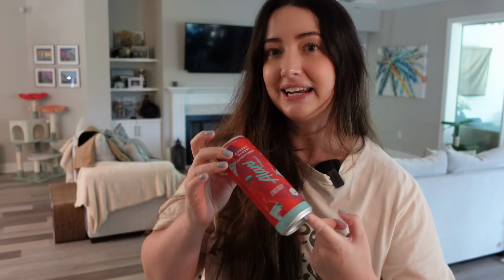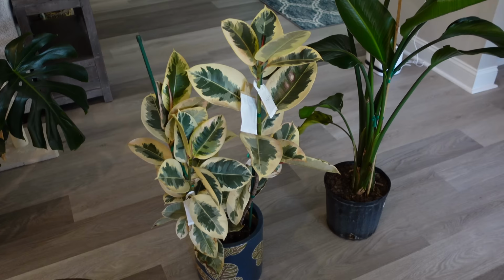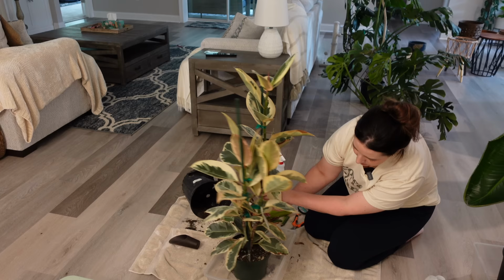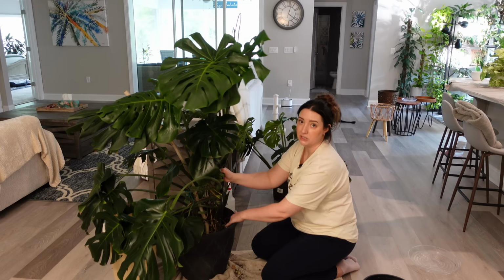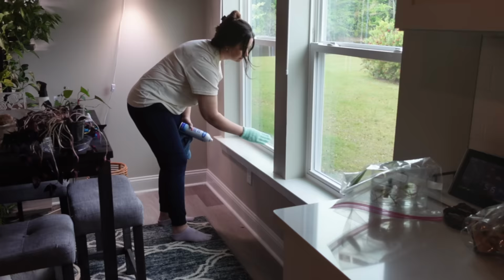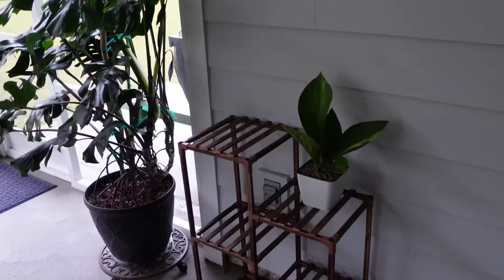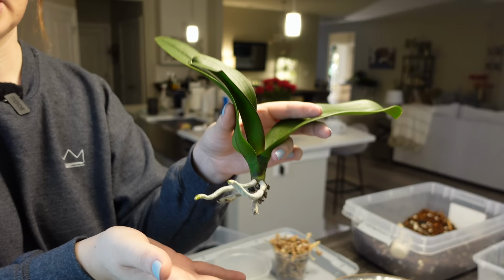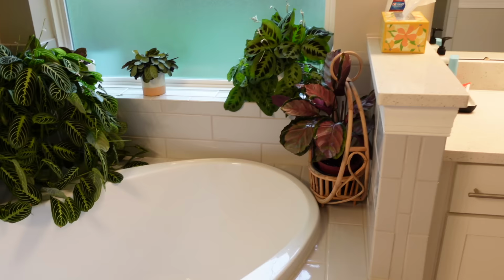Getting Ready for Spring! Cleaning Motivation, Repotting & Rearranging Plants 🪴🌸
It's time for a spring refresh! I did a lot of cleaning and rearranging as well as several repots in this video. The space feels so much better and I hope this motivates you to maybe get some of your own cleaning done for spring.

💚 FAV PRODUCTS ⬇️

AMAZON STOREFRONT - All my favorite plant items here 🛒

Thiccly GrowPoles:

Fluval Stratum:

Soil Mixes:

Nursery Pots:

Grow Lights:

Moss Pole Supplies:

Pest Control:

Ikea Cabinet Supplies:

Plant Pots & Stands:

Plant Trellis:

🕕TIMESTAMPS
00:00 Intro
01:57 Rearranging the patio furniture
06:48 Tackling some big repots
24:04 Plants on the patio
26:43 Cleaning dining area
28:43 Cleaning bedroom window area
32:18 Next morning
36:16 A couple more repots
42:58 Ending the day
48:44 Outro

1201 W Peachtree St NW Ste 2625
PMB 746407
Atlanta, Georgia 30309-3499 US